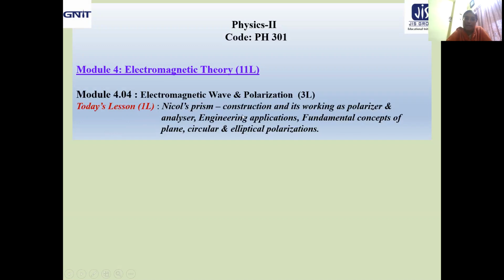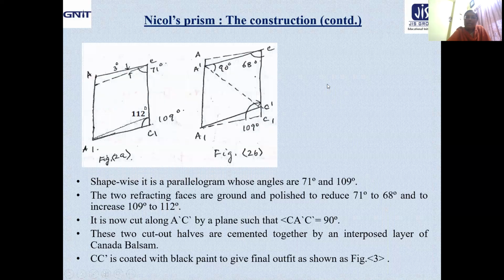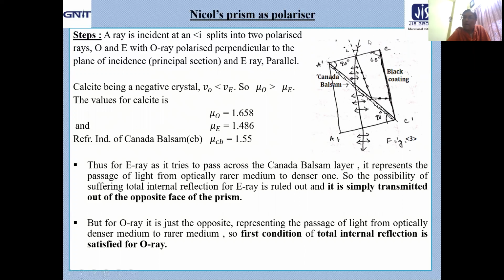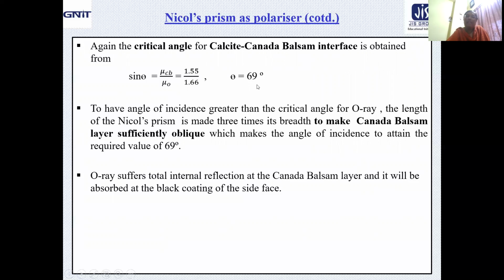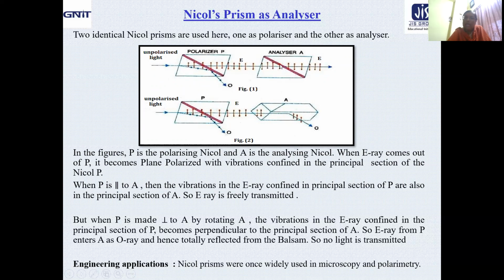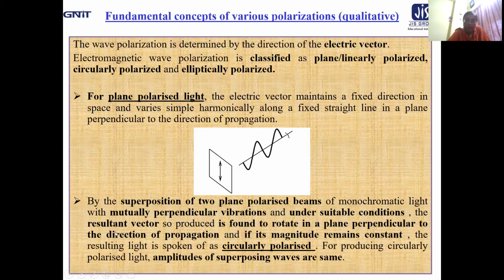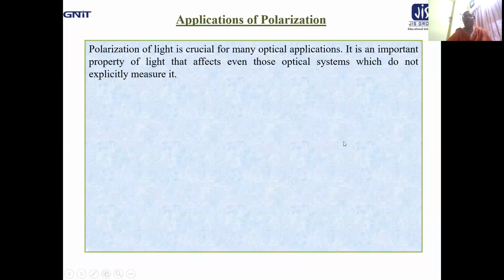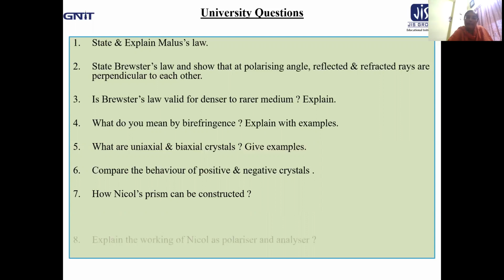Phys 2 lec 16 Nicol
Dear Learners,
                        I am now uploading lecture 16 of my E.M. Theory lecture series . Today's session covers working of Nicol as polariser & analyser as well as classification of polarisation alongwith university questions.